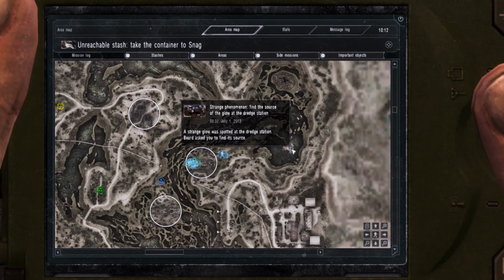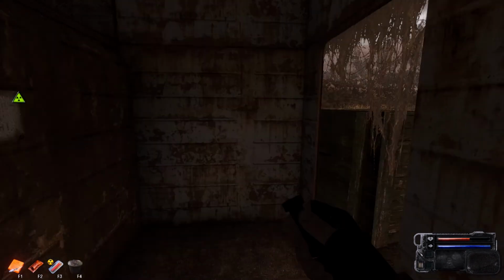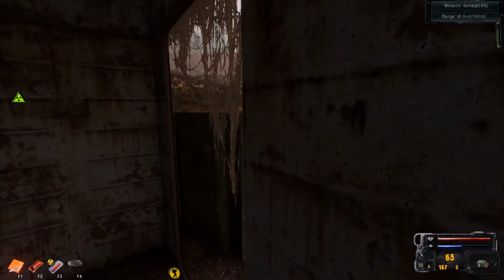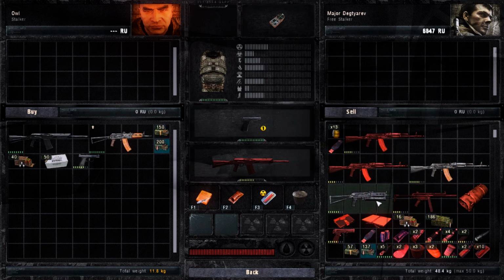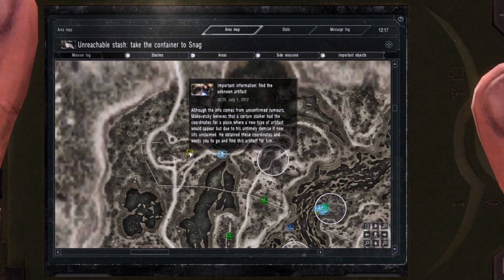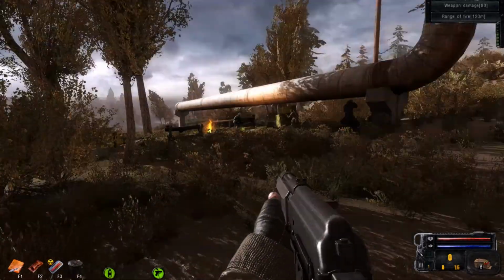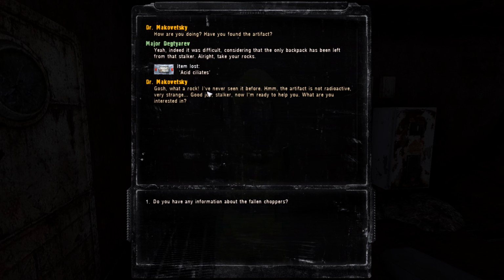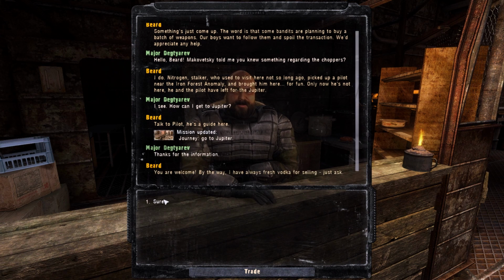STALKER Call of Pripyat Part 2